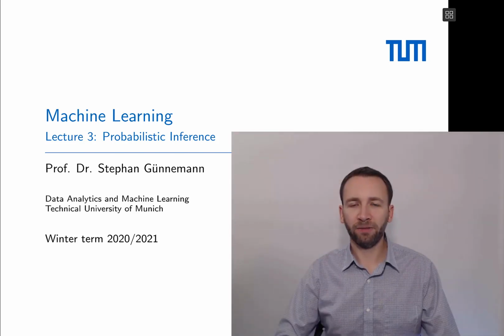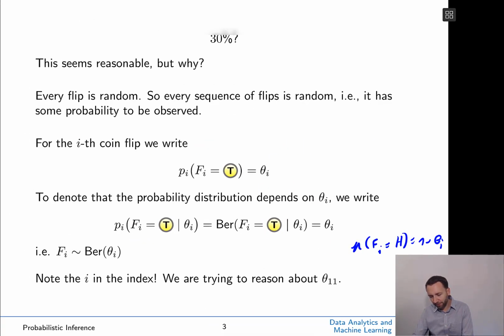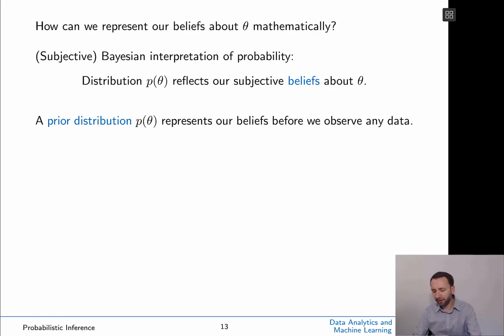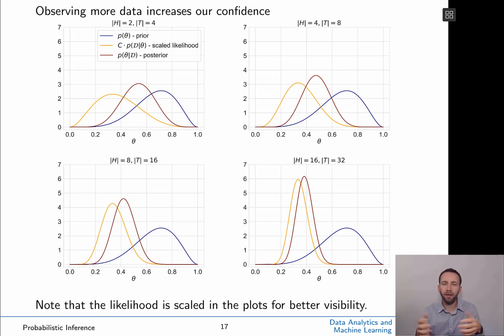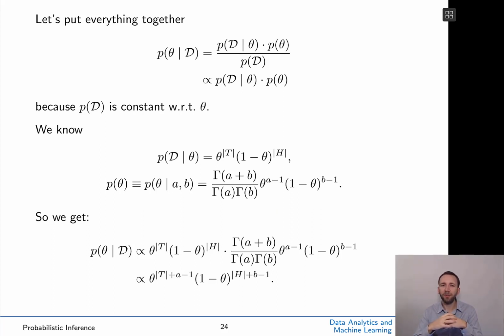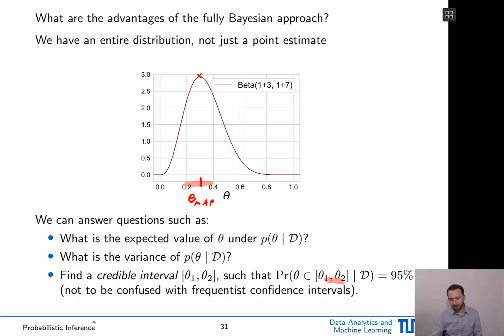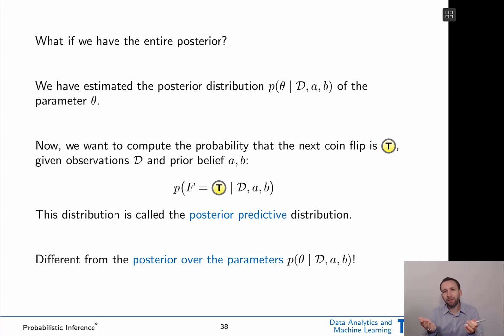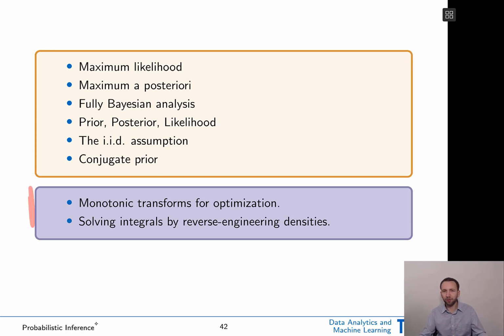ML 03 Probabilistic Inference